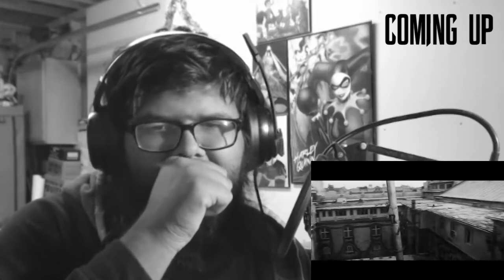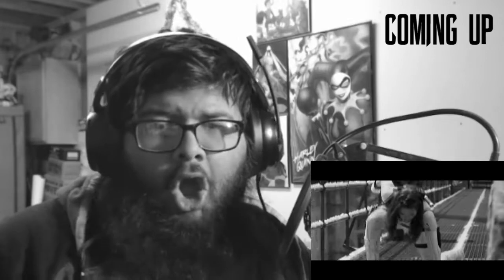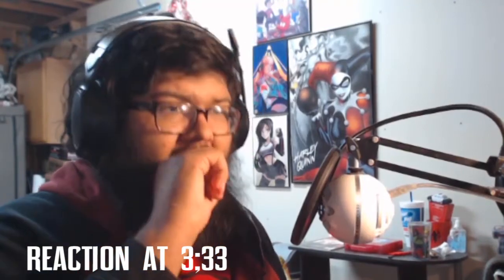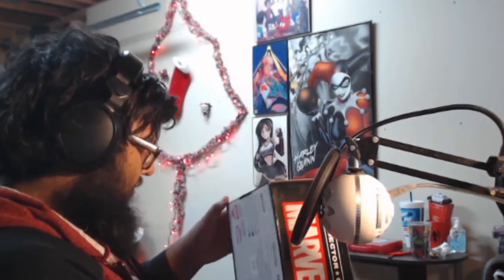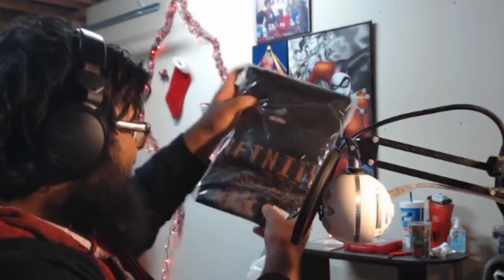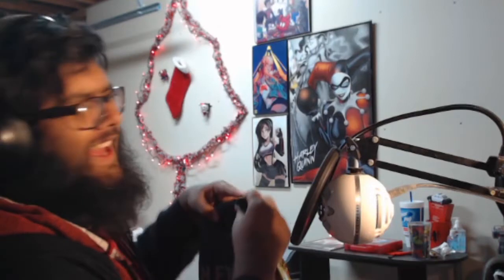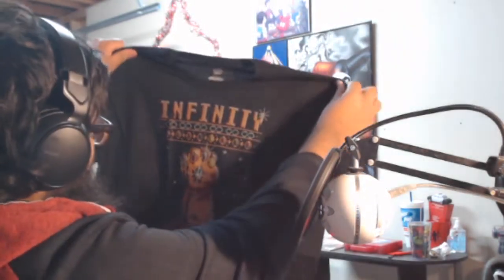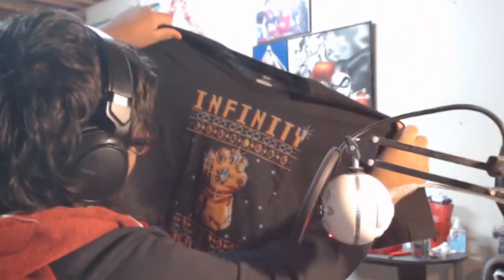Black Widow Teaser Reaction & Marvel Collector Corps Unboxing!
Im actually so hype for this movie now!